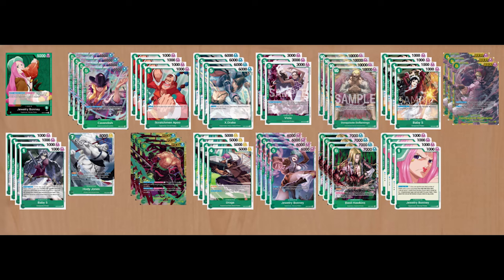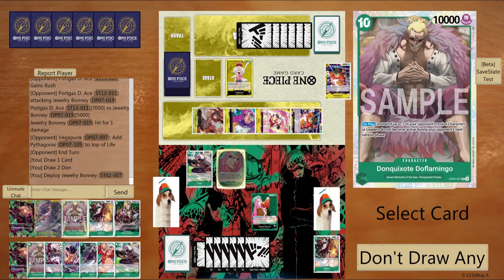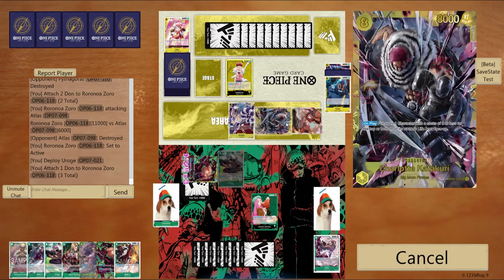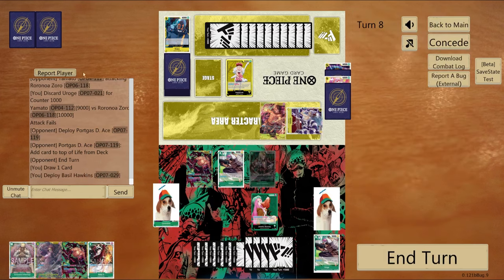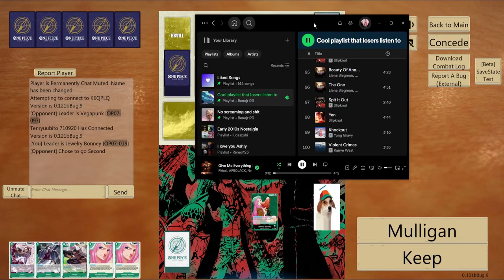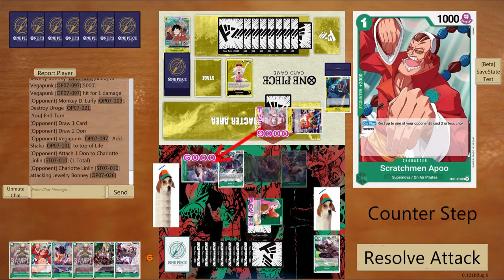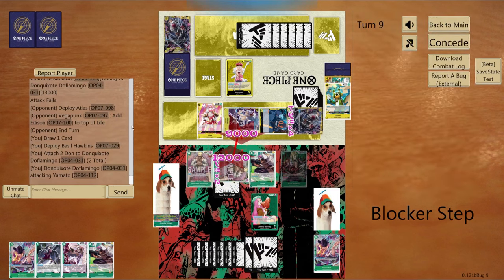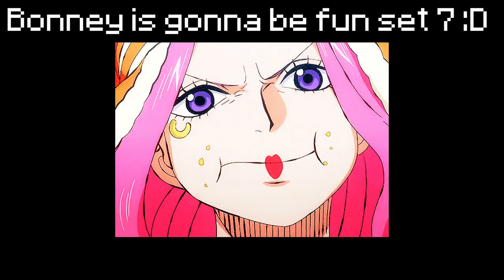NEW Bonney deck is STRONG (OP07) | OPTCG Deck Overview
Bonney is so much fun!